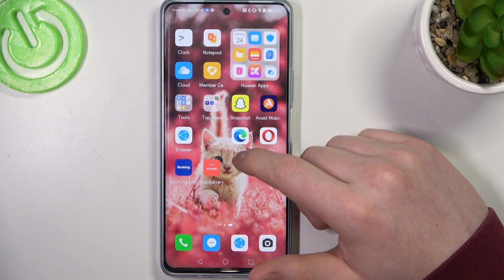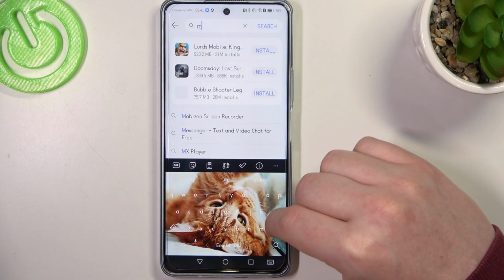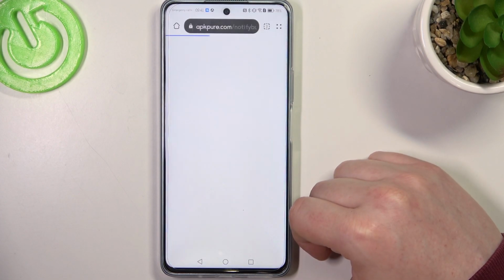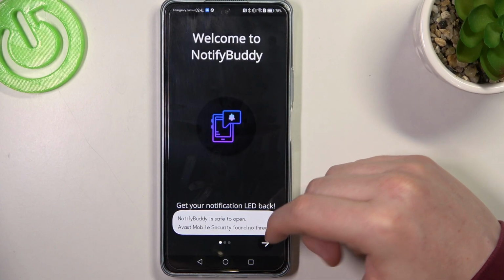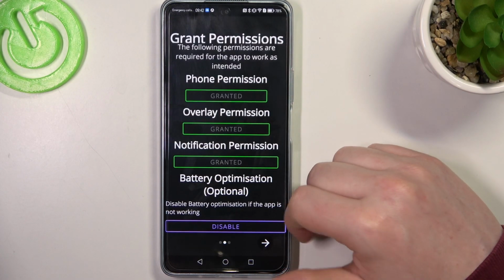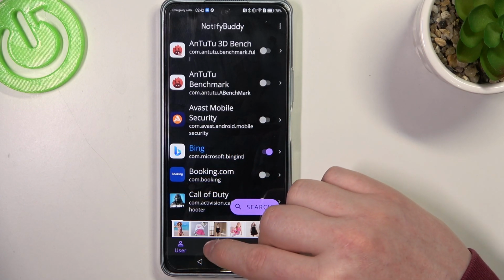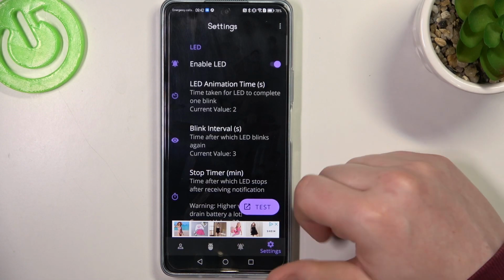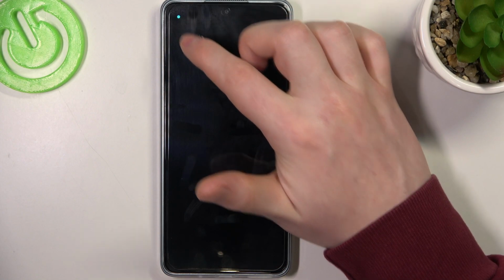How To Setup Custom Led Lamp Notifications on Huawei Nova 11i - NotifyBuddy App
Find out more about Huawei Nova 11i:
Hey there! In today's tutorial, we'll be teaching you how to set up personalized LED lamp notifications on your Huawei Nova 11i. We'll guide you step-by-step on how to download, install, and configure the NotifyBuddy app. We'll also give you a brief overview of the application and its settings. Thank you for tuning in, and we genuinely hope you find this tutorial to be useful! If you want to know more about your Huawei Nova 11i, visit our YouTube channel.

How to install NotifyBuddy on Huawei Nova 11i? How to use the NotifyBuddy application on Huawei Nova 11i? How to set up custom-led lamp notifications on Huawei Nova 11i?